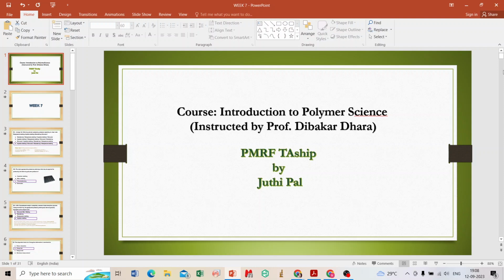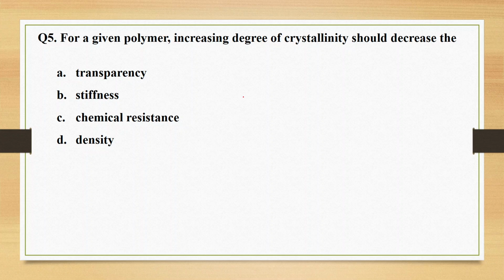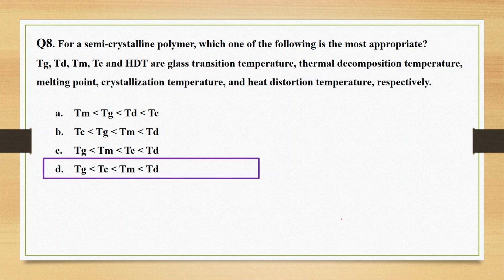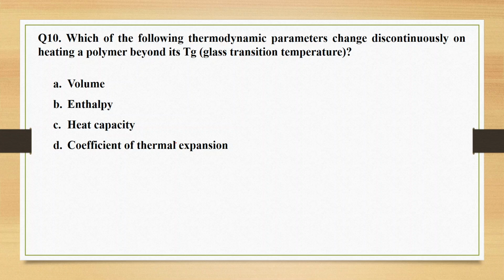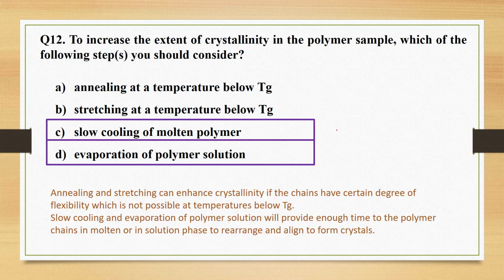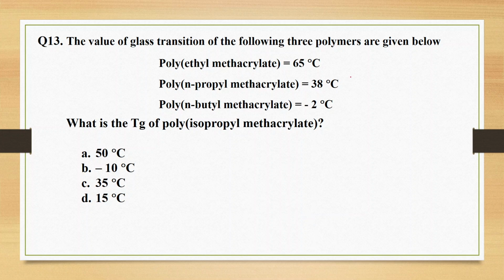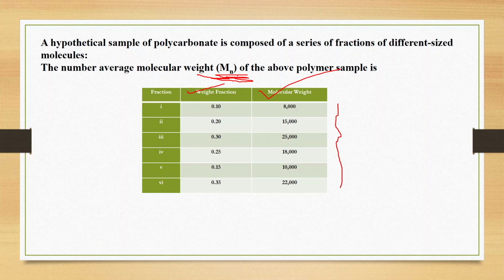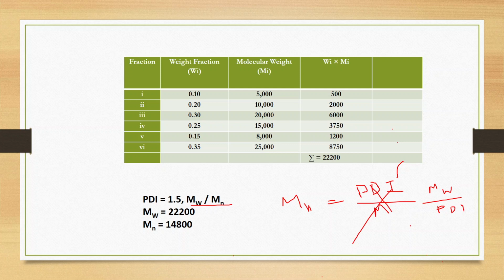INTRODUCTION TO POLYMER SCIENCE (Week 7 live session)